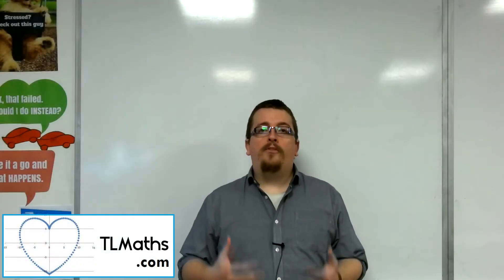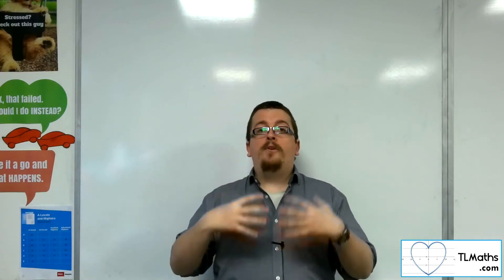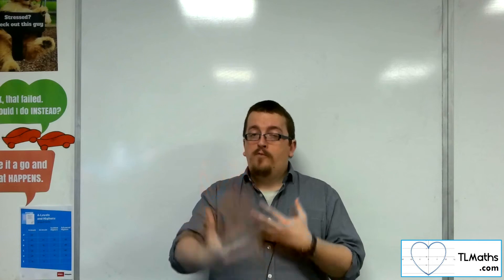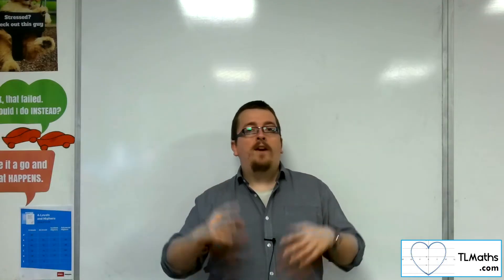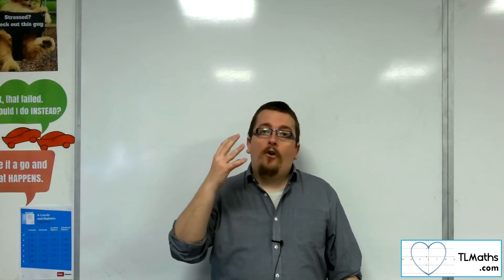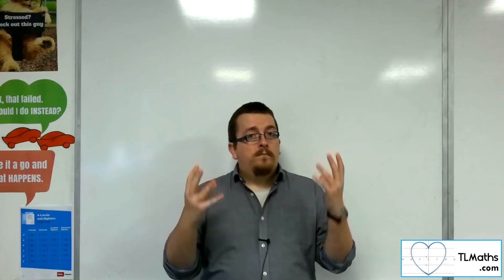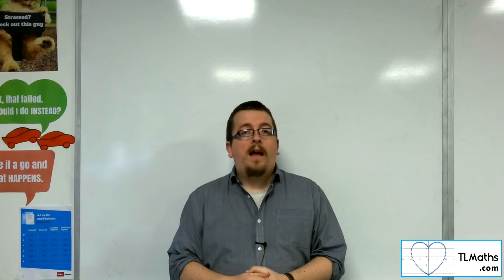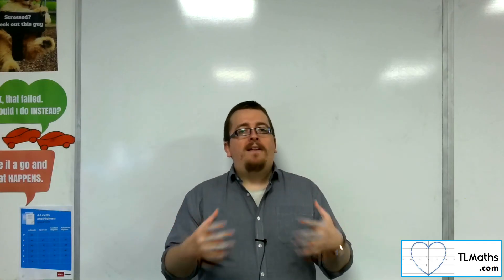A-Level Maths: TLMaths Introduction to the Playlist